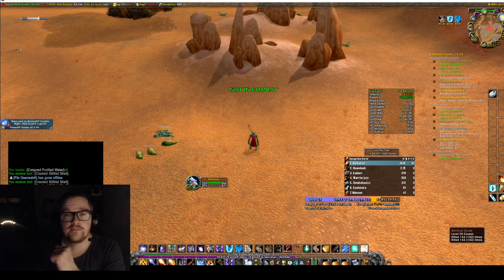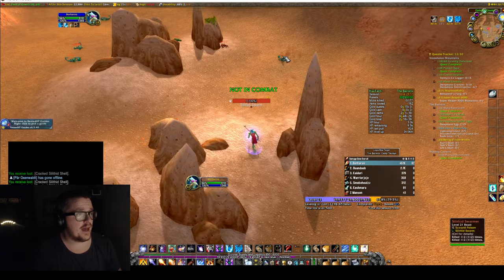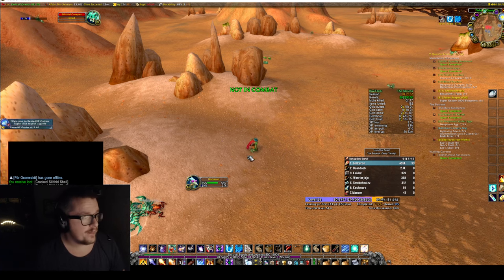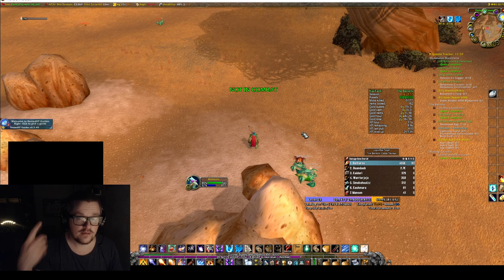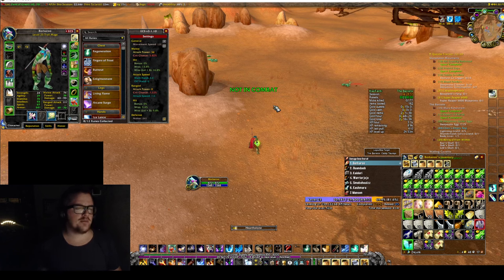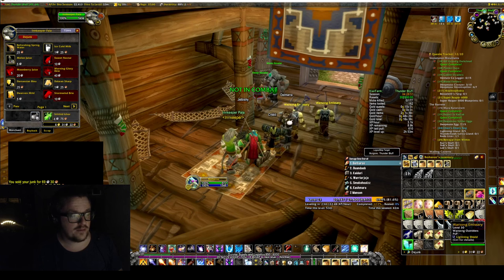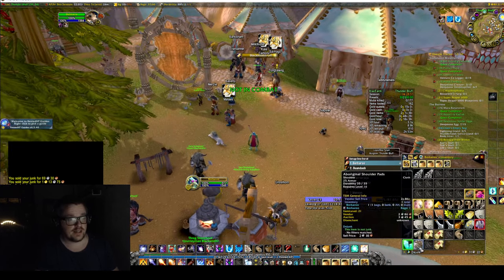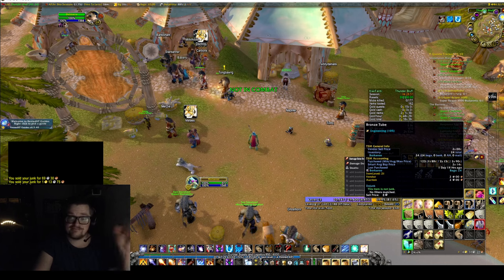"25k XP/H & Gold Bonanza: Good AOE World Farming Spots in Season of Discovery! 🚀💰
"Dive into the riches of the Season of Discovery as we unveil a good AOE farming spot, delivering a whopping 25k XP per hour alongside some raw gold! 🚀💰 Join the adventure and supercharge your leveling and wealth-building game! GoldFarming SeasonOfDiscovery"